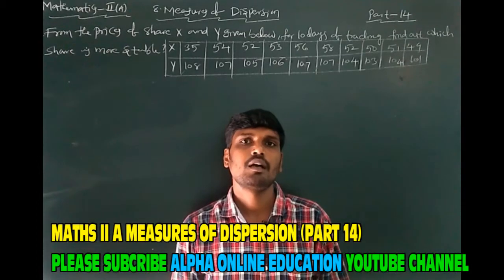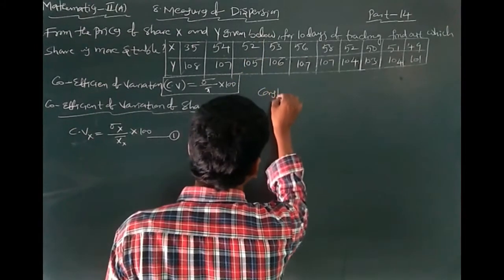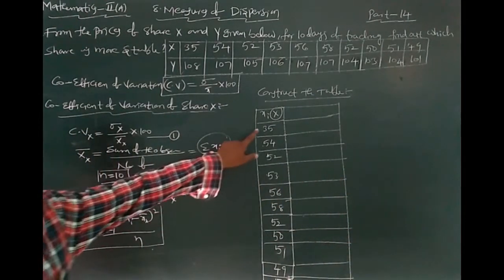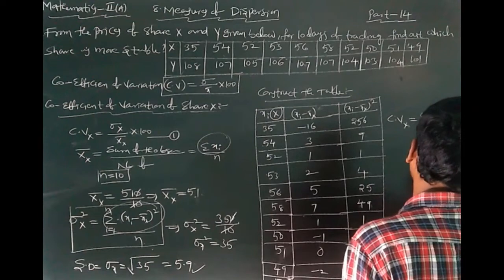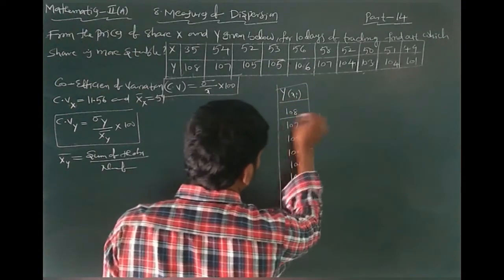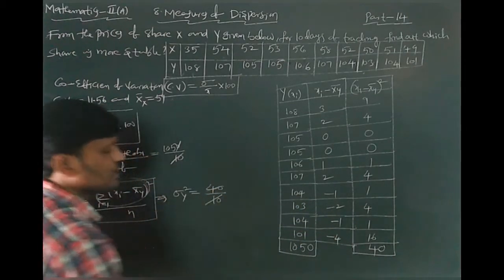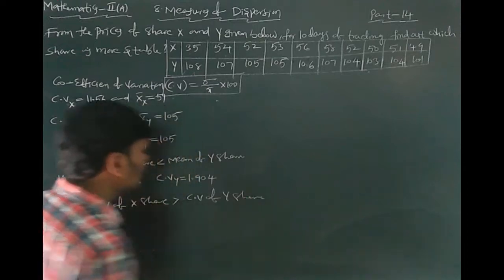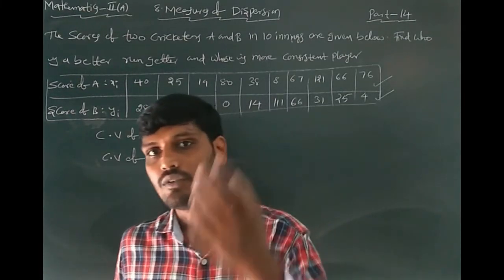INTER II YR : MATHEMATICS II A (E/M) TOPIC : MEASURES OF DISPERSION PART 14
M2ESMD141